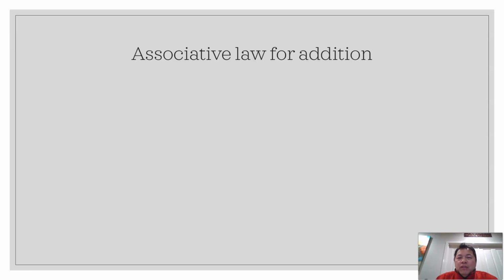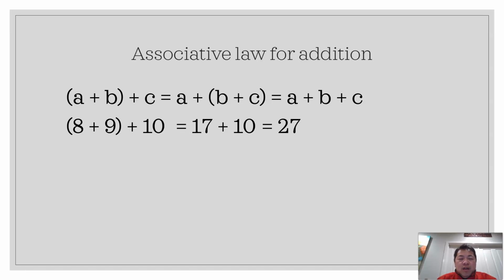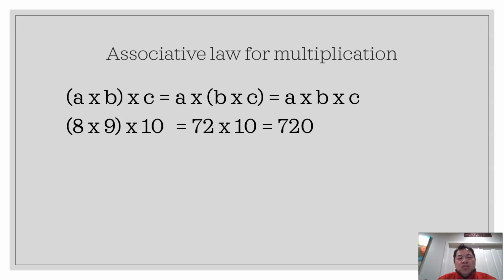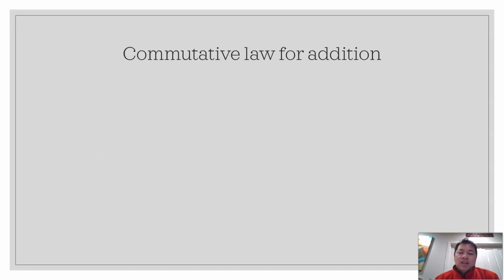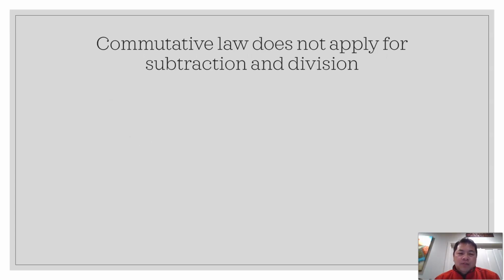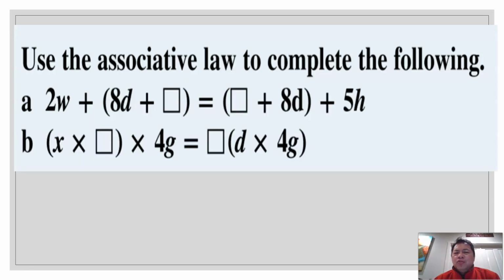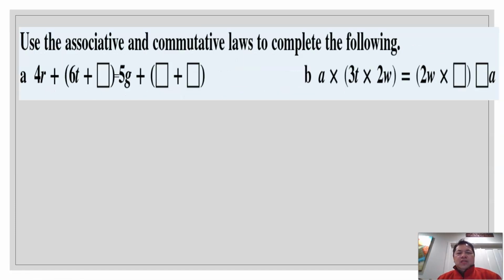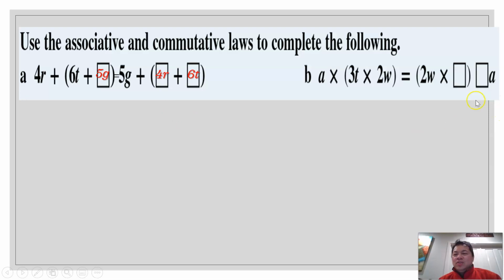Associative and commutative law in Algebra